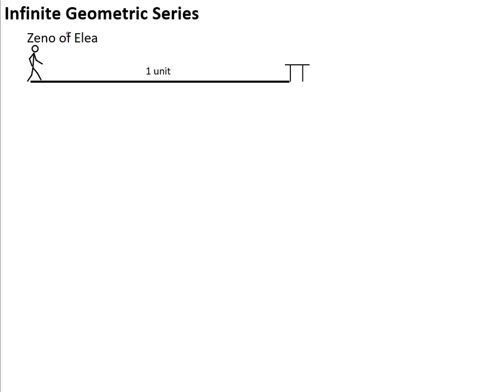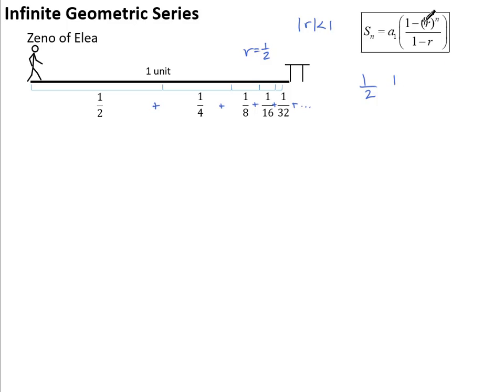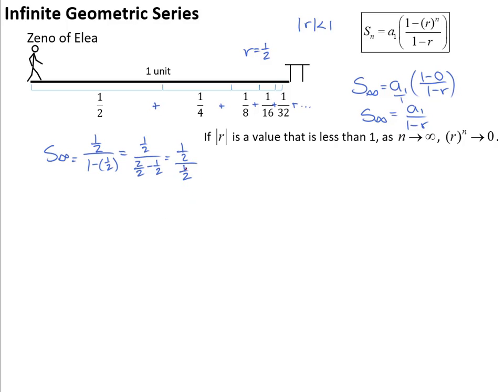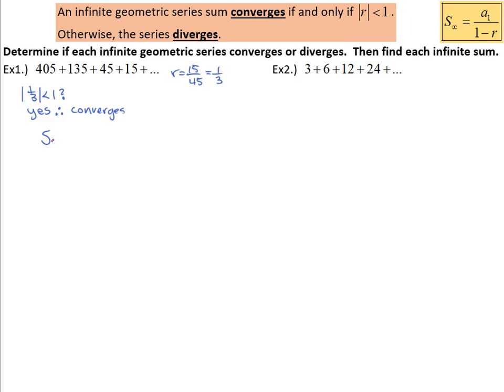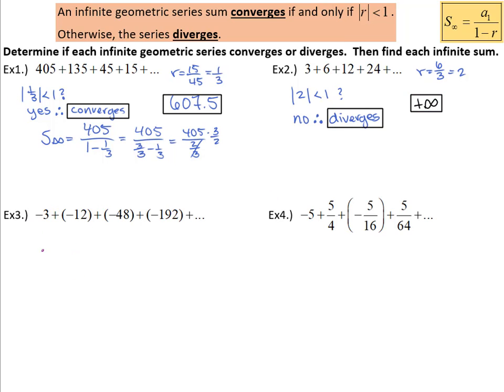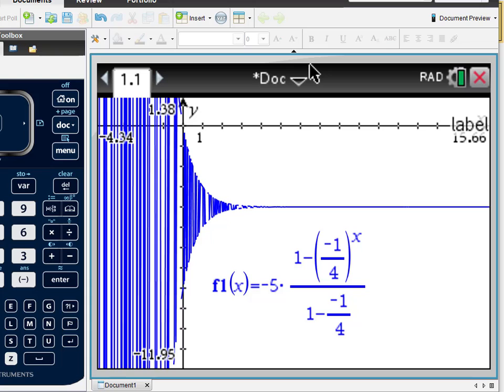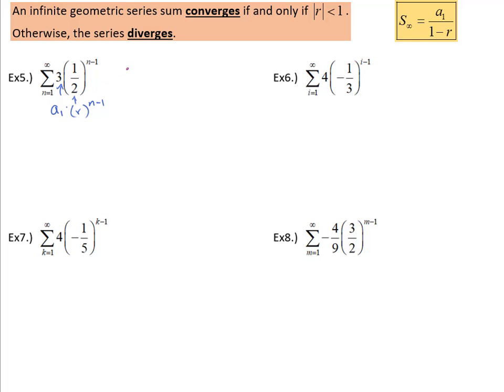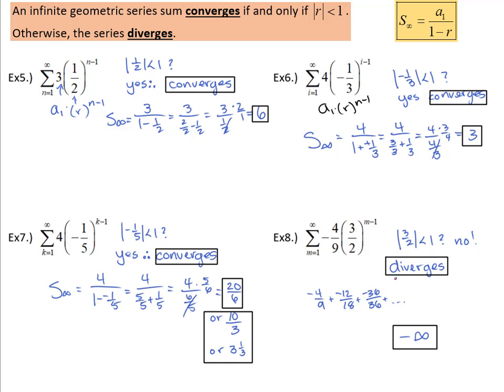Alg2H - Unit 8.3 Infinite Geometric Series